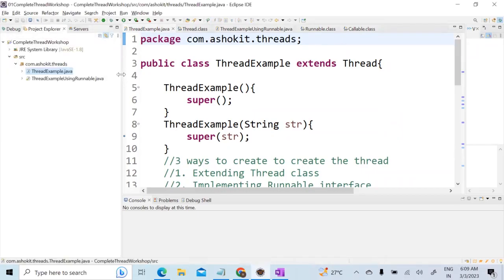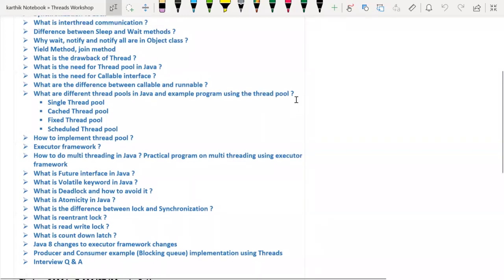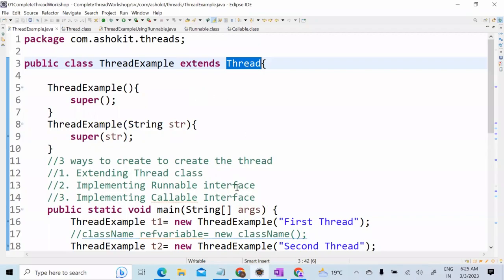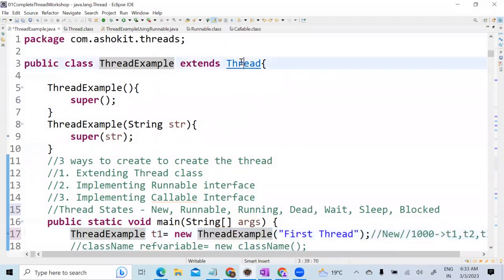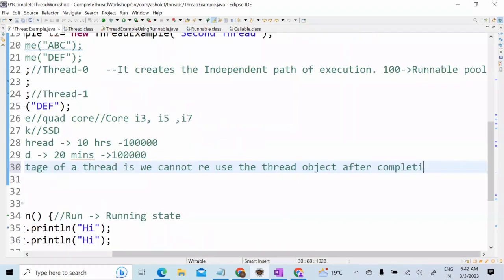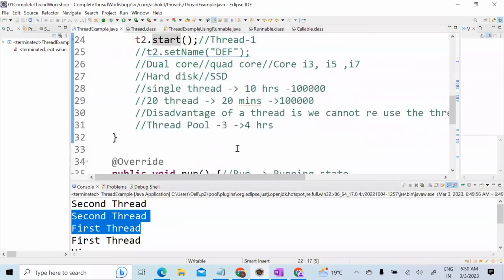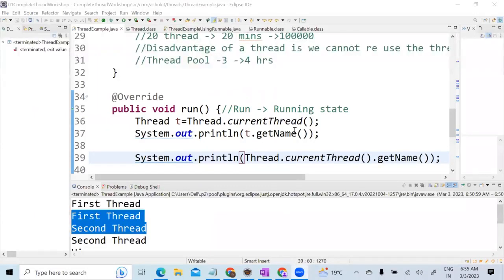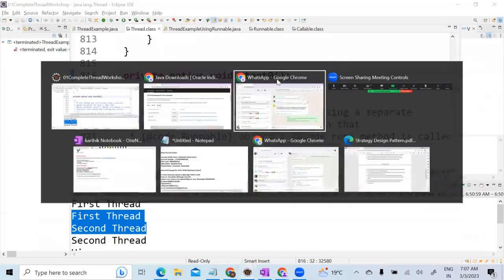Session- 3 | Multiple Ways Of Creating Thread | Karthik Sir